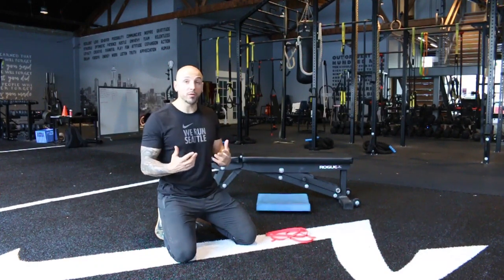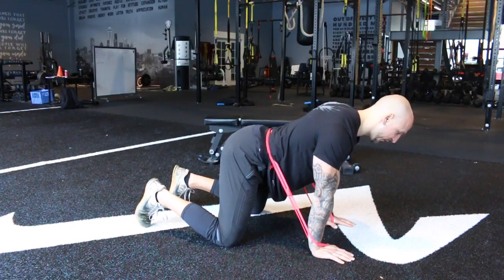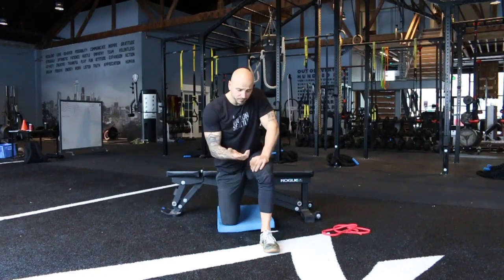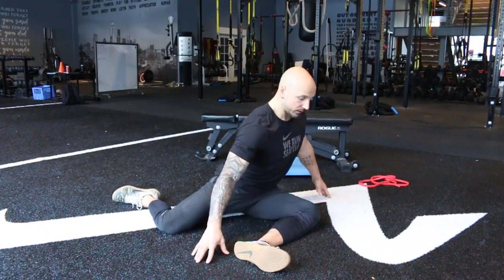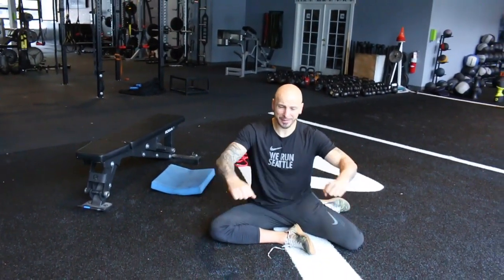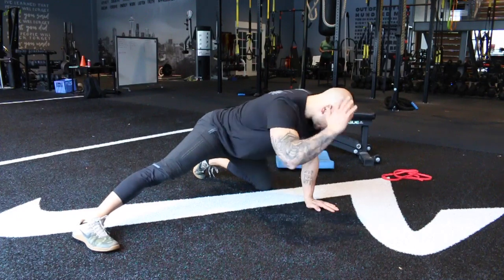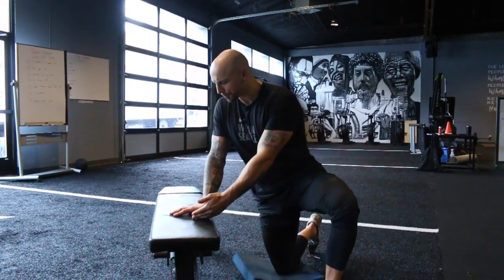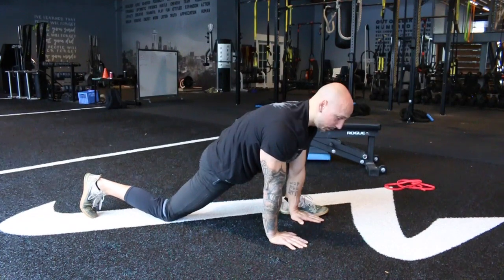10+ Exercise Make Your Low Back Feel Better Protocol (Mobility) - Part 2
Building on the "Release" phase, we're now in the "Mobilize" phase and ingraining those ranges of motion or building new ones, especially with the hips, thoracic spine, and ankles.

I've talked about this quite a lot before, but I'm taking more time to explain and show the exercises here with more detail to the coaching and cues, so that you can do them the right away and get the most out of them.